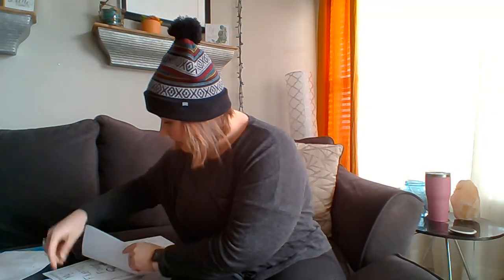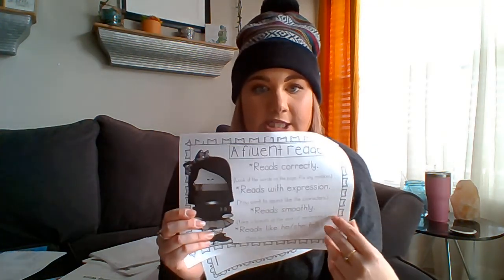What does remote learning look like for our classroom?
Sorry this video is so long, but I wanted to include as much information as possible.  Please watch the entire video and reach out with any further questions or concerns you might have!  Stay awesome!